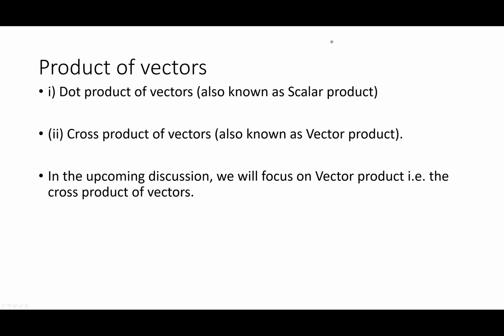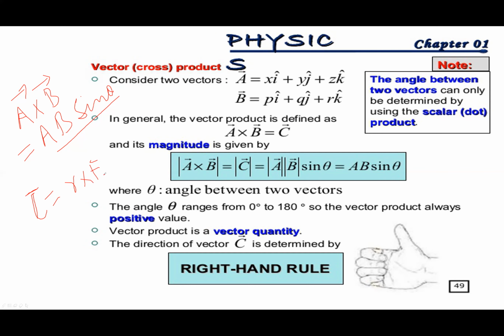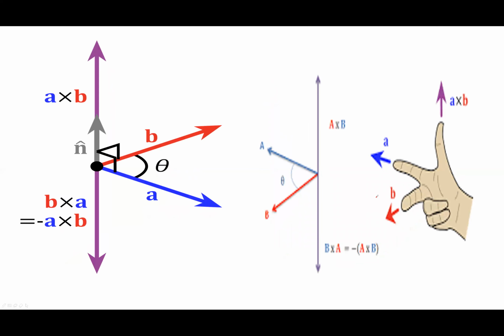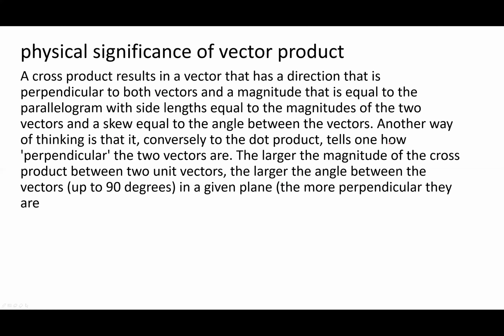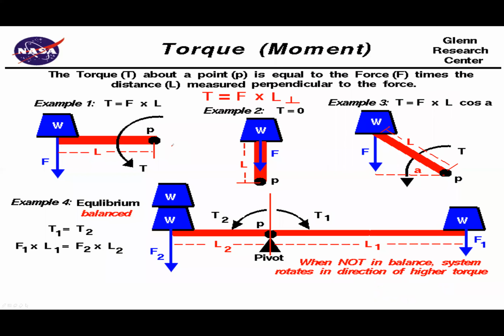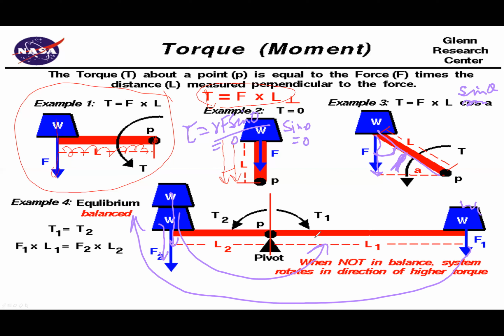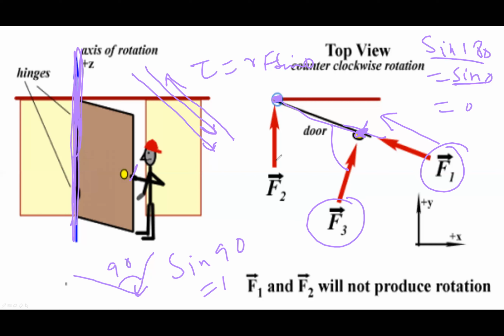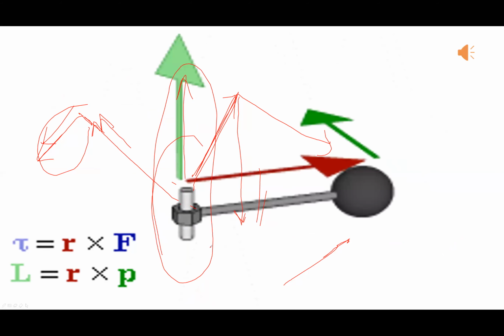Grade 11 Physics 9